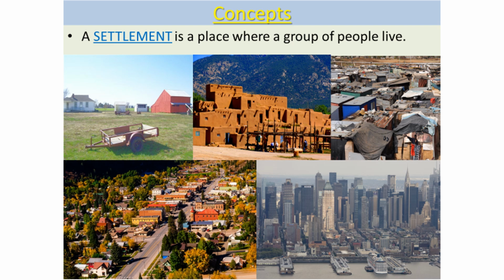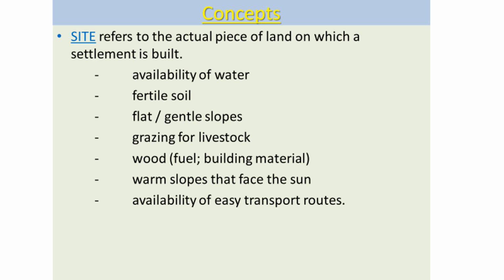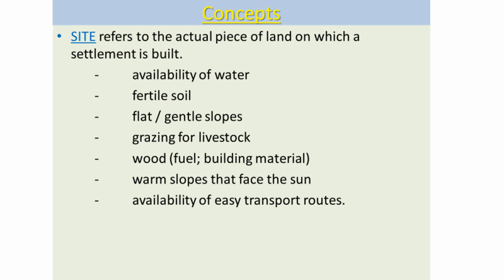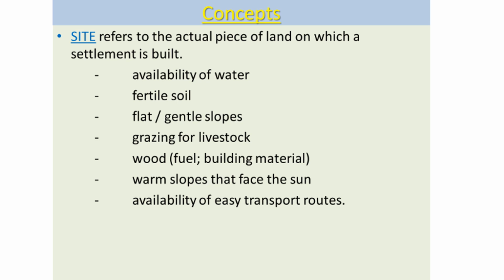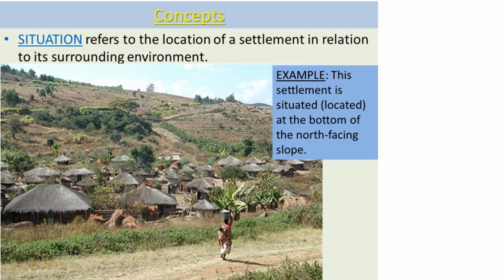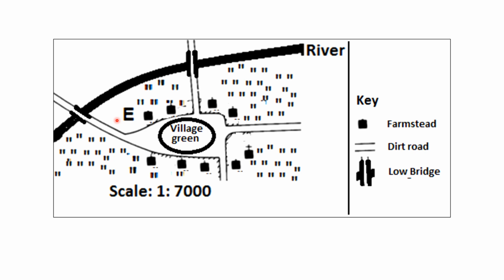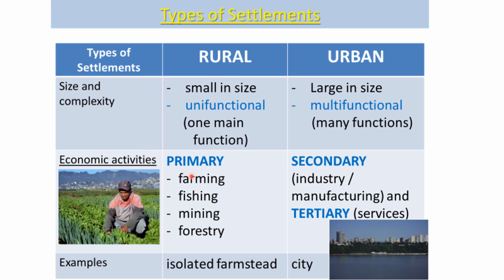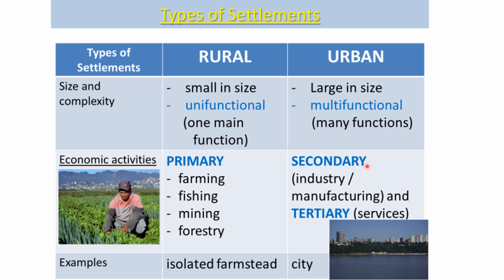Settlement Geography (Introduction)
This introductory lesson covers the concepts of a settlement, site and situation and the two types of settlements.